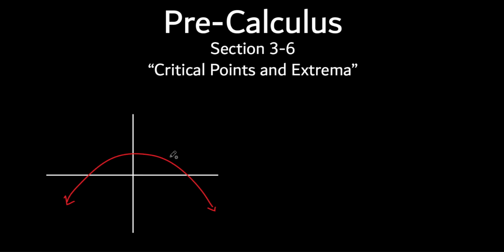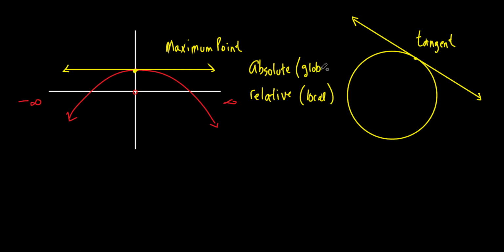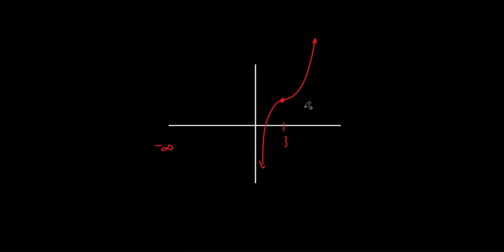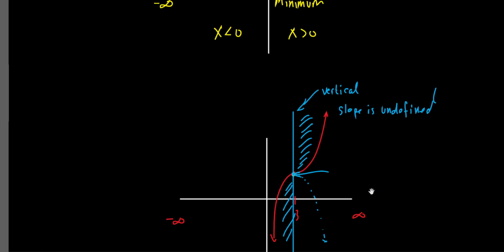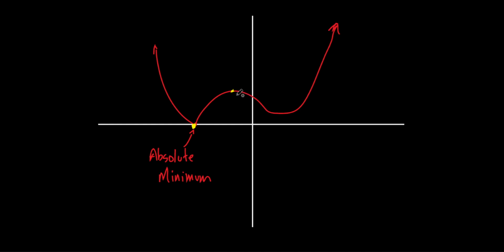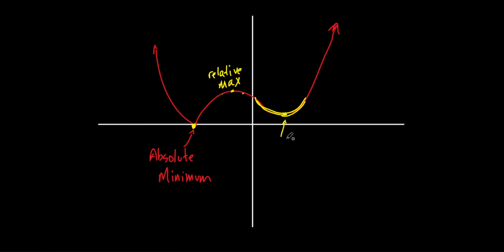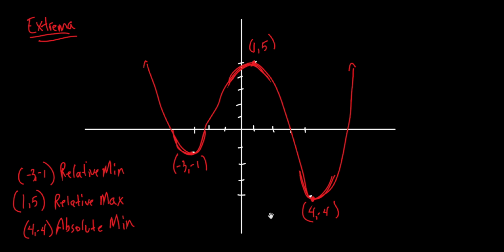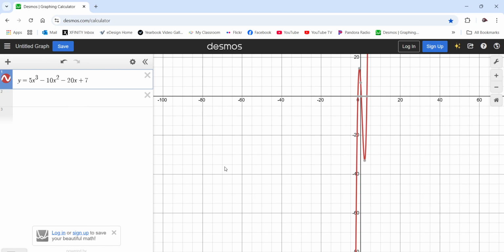Honors Pre-Calculus Section 3-6 "Critical Points and Extrema"